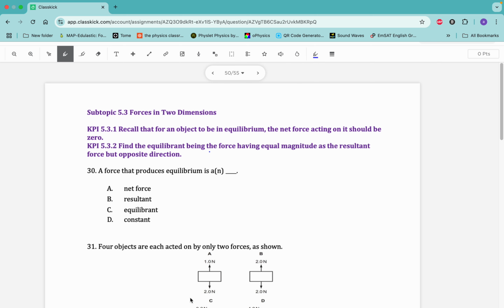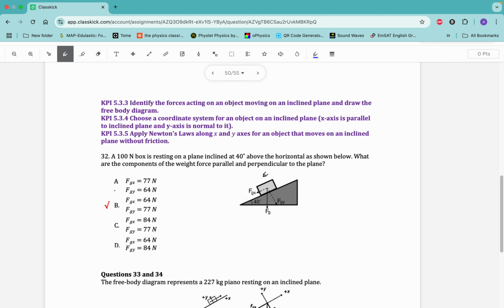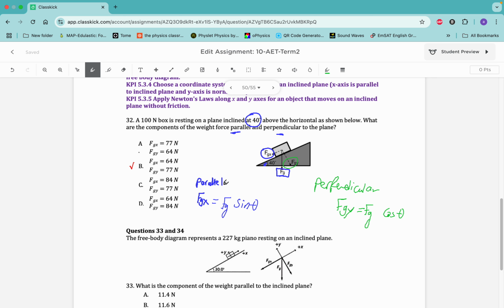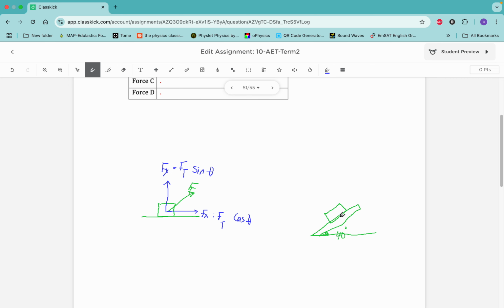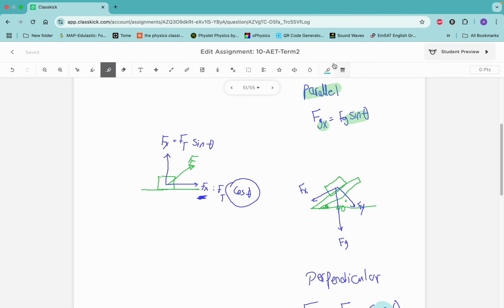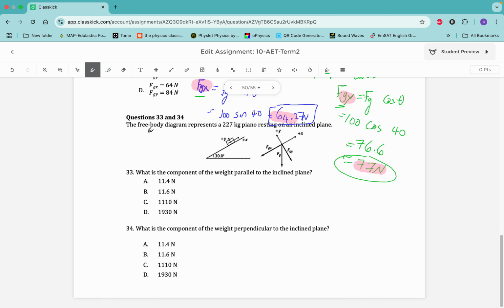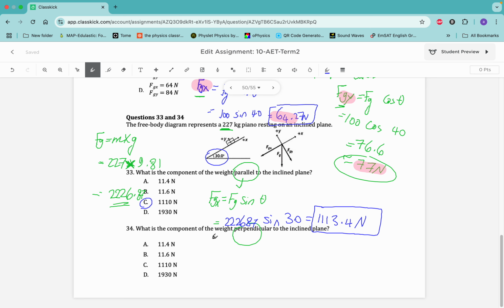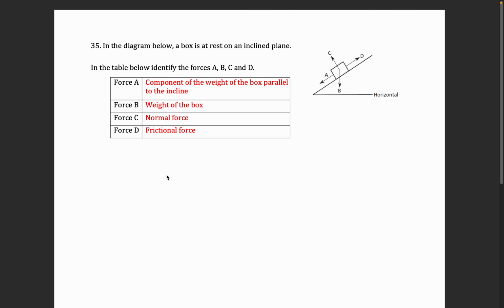G10 GEN - Forces in 2 dimensions EOT2 focused questions (part 7) 2024/25